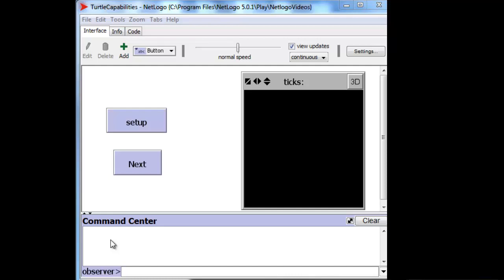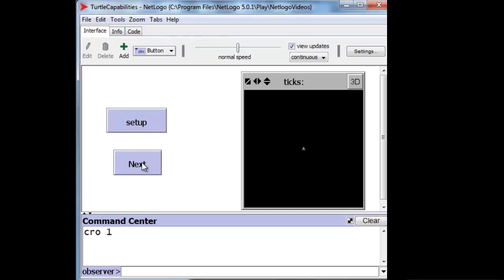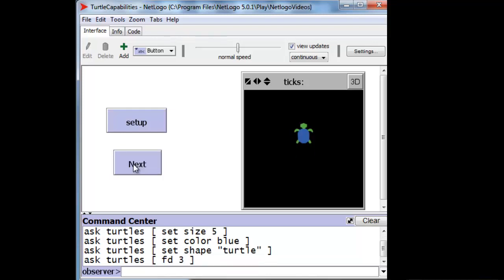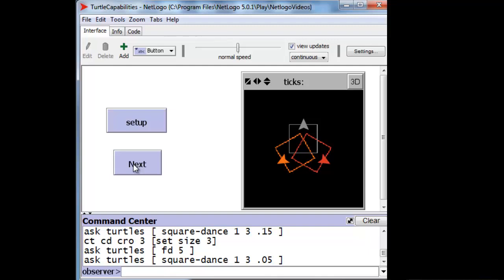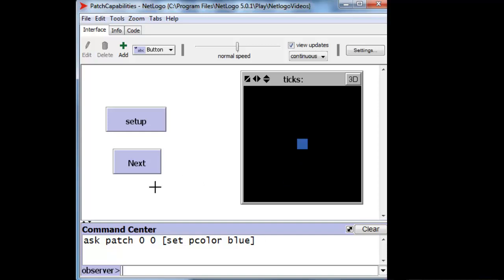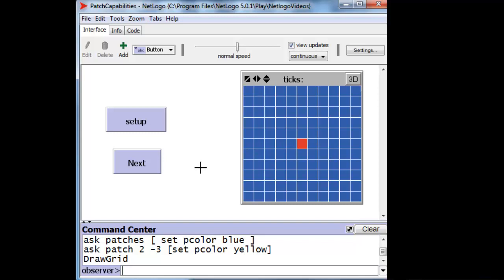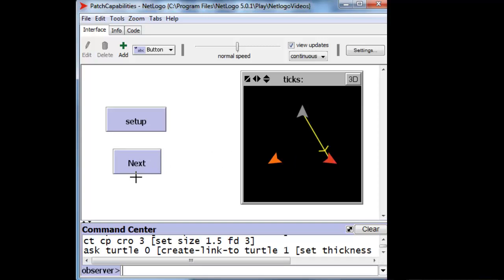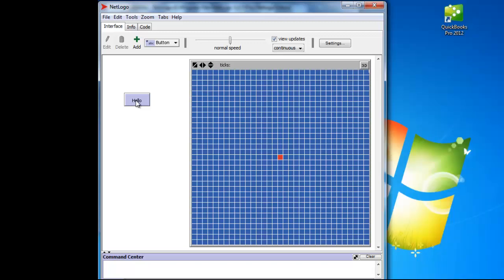Turtles and Patches and Links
Instroduction to the 3 different types of agents in Netlogo.